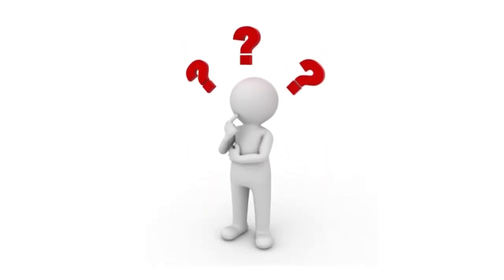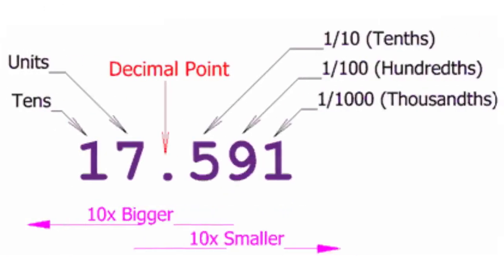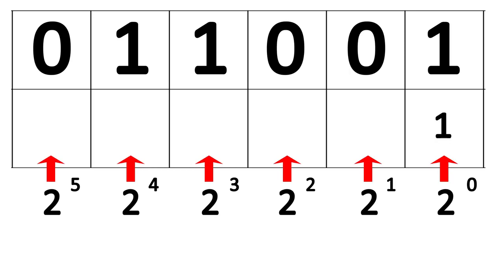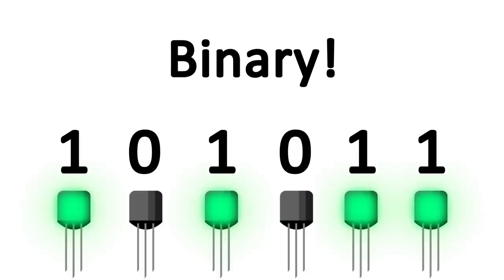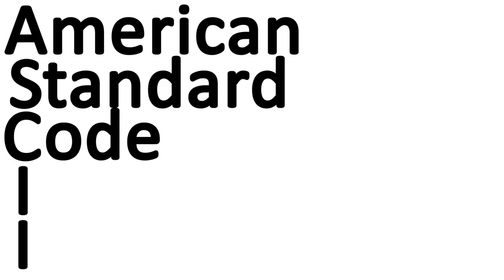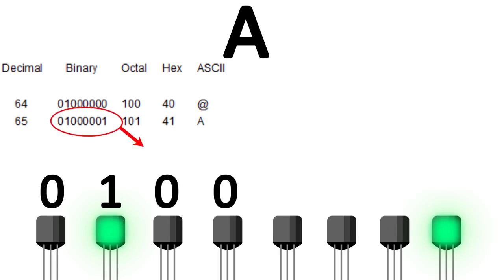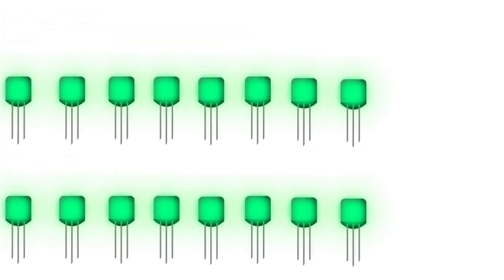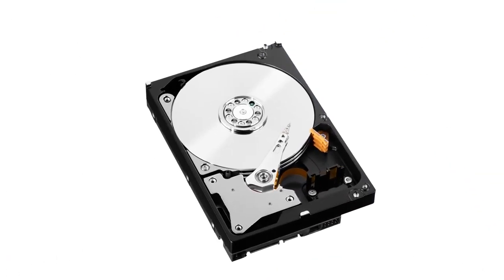Why Do Computers Use 1s and 0s | ንምንታይ እያ ኮምፒዩተር ሓደን ባዶን እትጥቀም